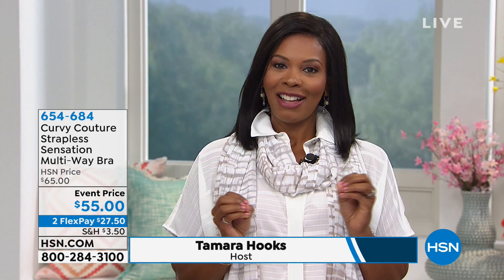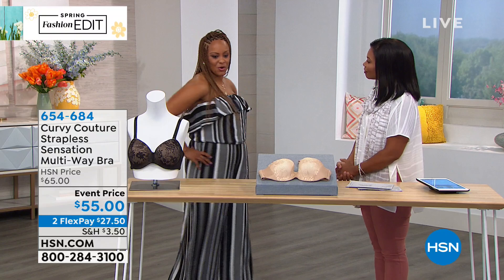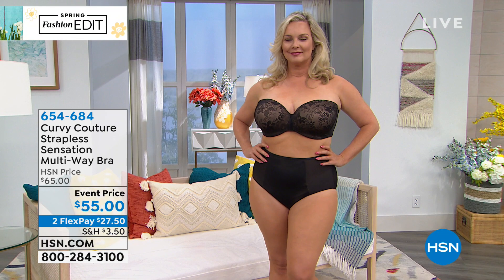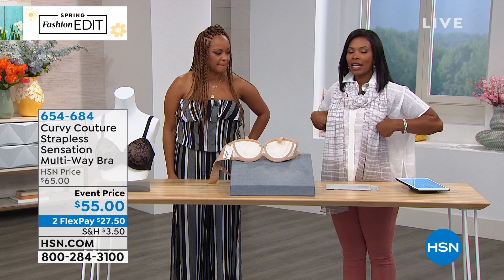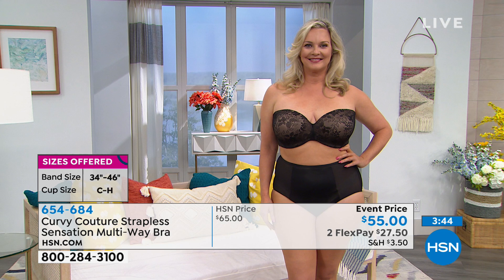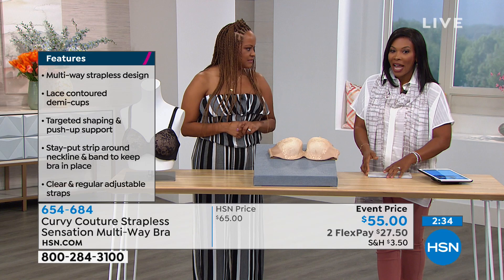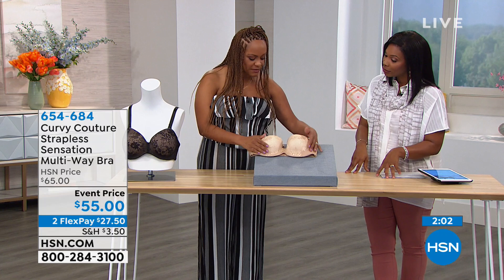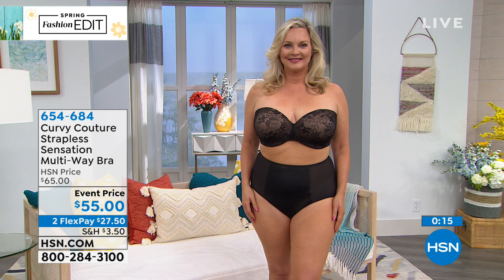Curvy Couture Strapless Sensation MultiWay Bra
A great goto for everyday or special occasions,  this multiway bra earns top honors for femininity and functionality. It provides incredible lift, while the elegant lace detail creates a romantic neckline that's simply divine.